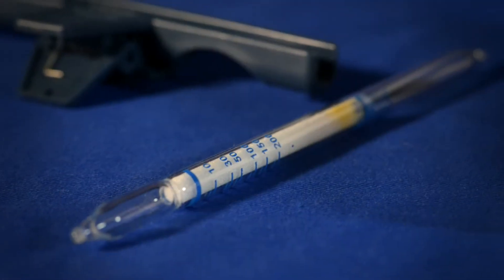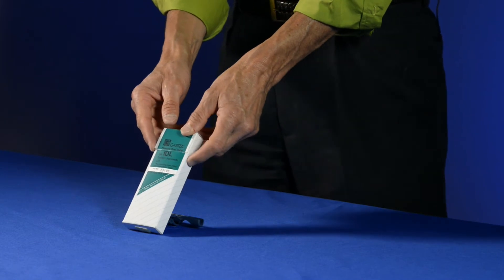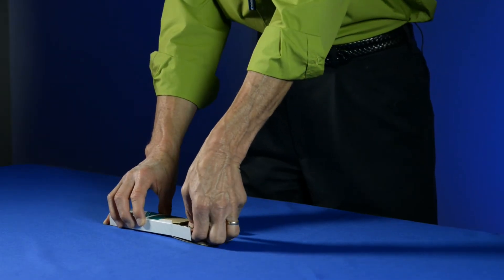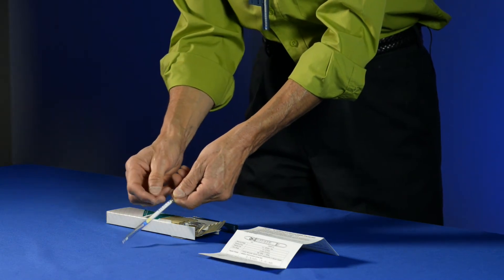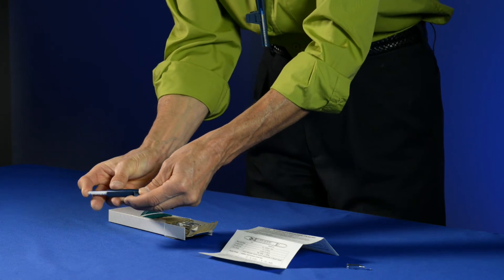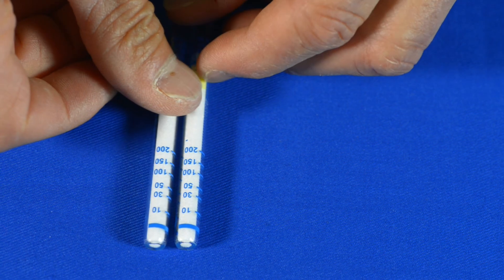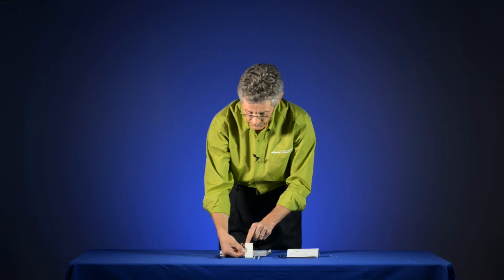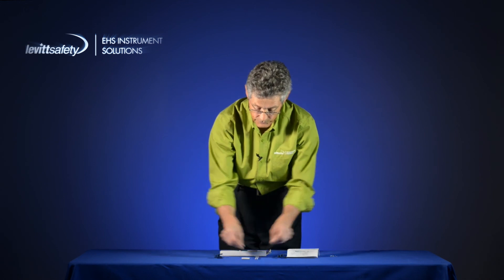Module 2 -- Gastec Passive Dositube Gas Measurement System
Levitt-Safety | Gas Detection Series

Gastec Passive Dositubes are used to measure time-weighted average (TWA) gas concentrations over several hours.

The dositubes do not require the use of a sampling pump as ambient air diffuses through the tube. Each tube is filled with a diffuser and chemical reagent in parallel that allows the gas to disperse at a constant flow.

This provides longer discolouration and better demarcation. The tubes are normally attached to the worker's collar or clothing in the breathing zone with the holder and collar clip.

Ready to learn more about Gastec?